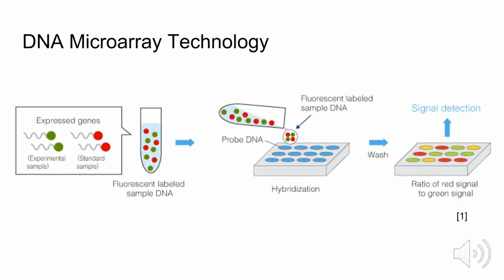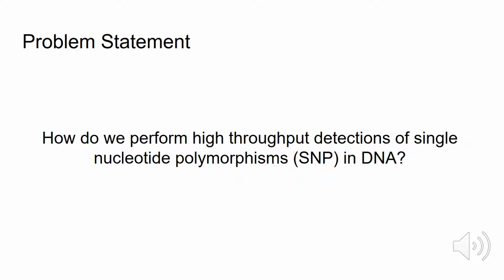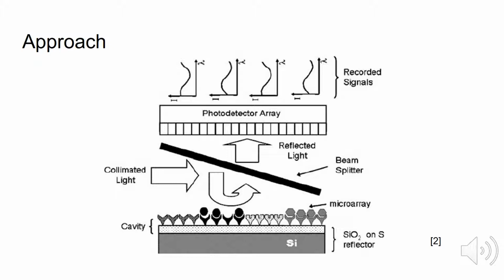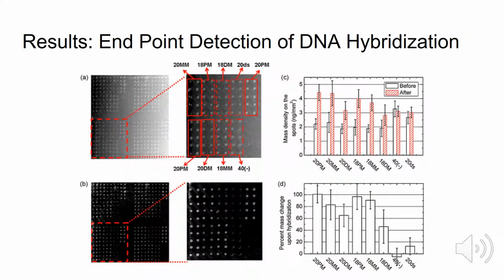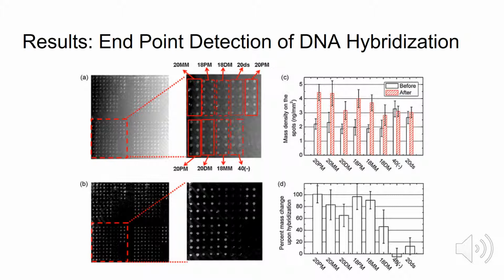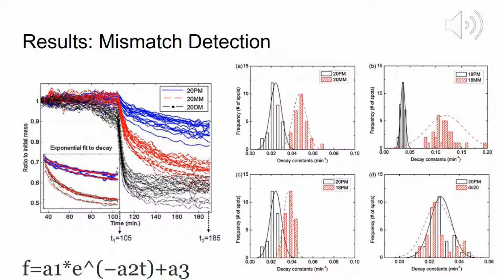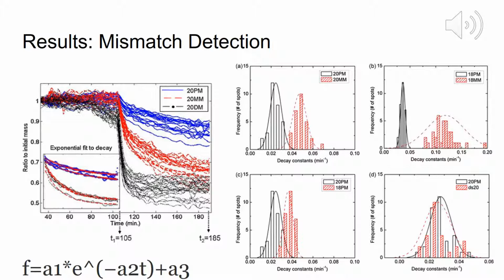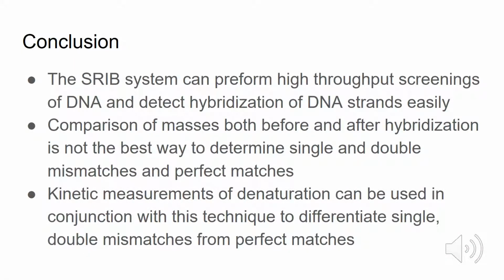Module 12 Journal Presentation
Written and presented by Emily Conlan